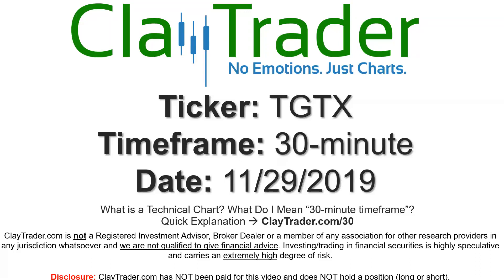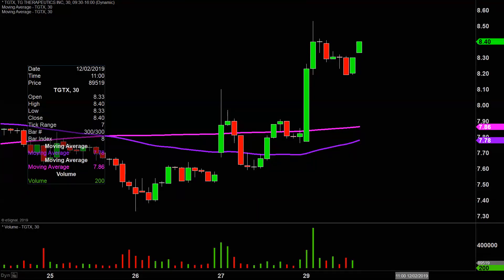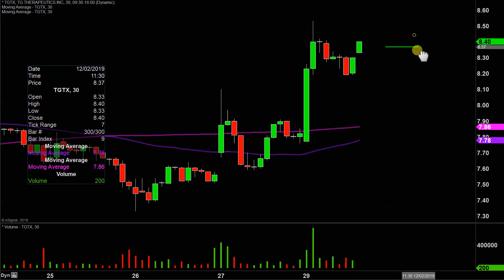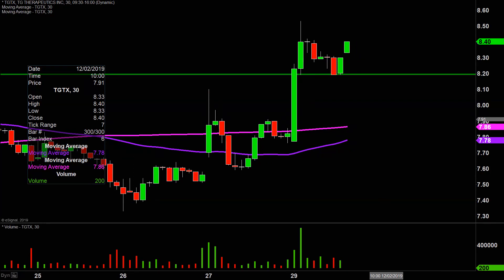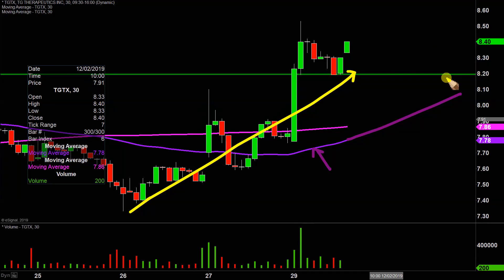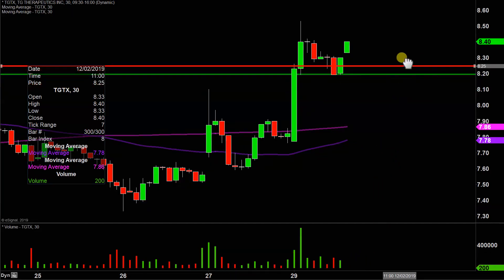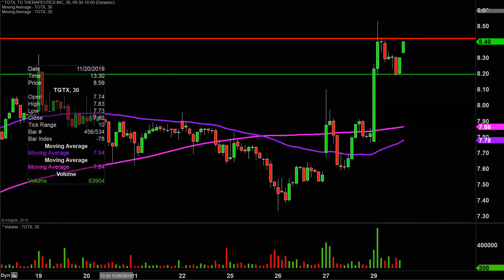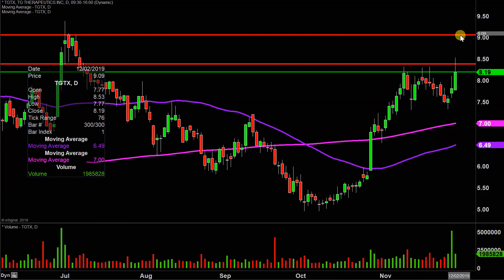TG Therapeutics, Inc. - TGTX Stock Chart Technical Analysis for 11-29-2019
Learn how to read stock charts and identify technical patterns as ClayTrader does a quick stock chart review on TG Therapeutics, Inc. (TGTX).